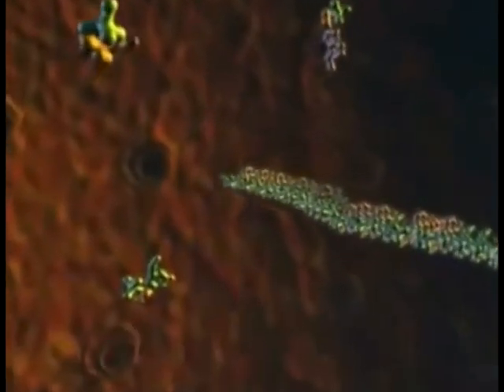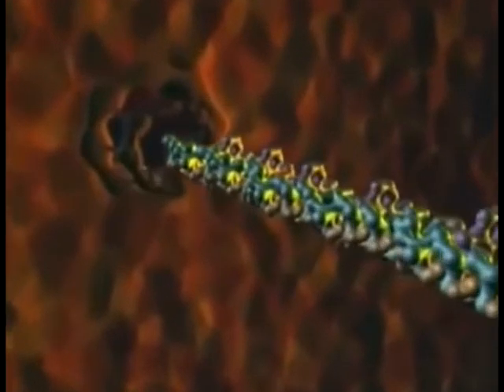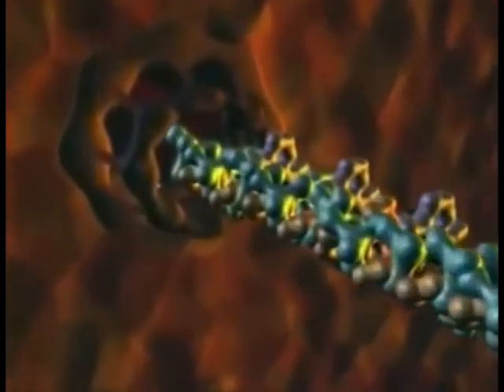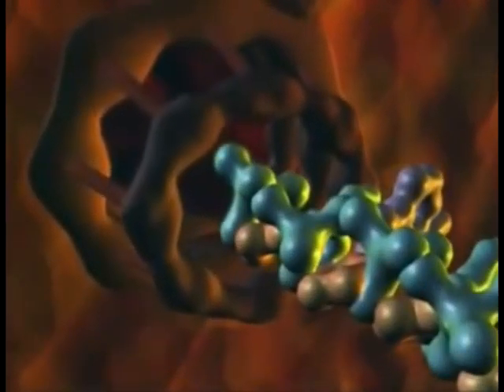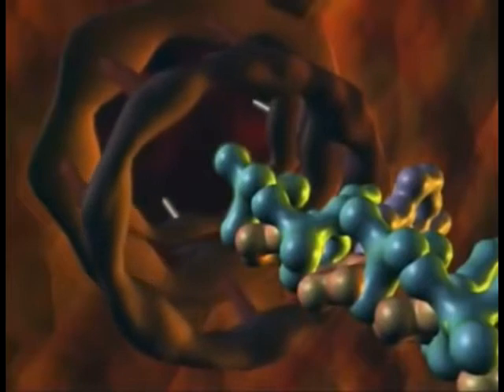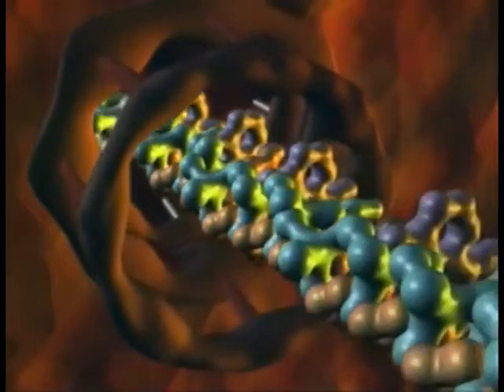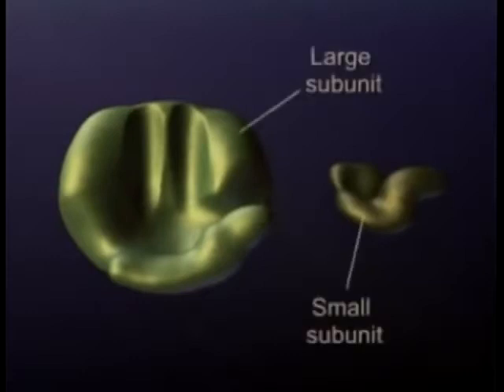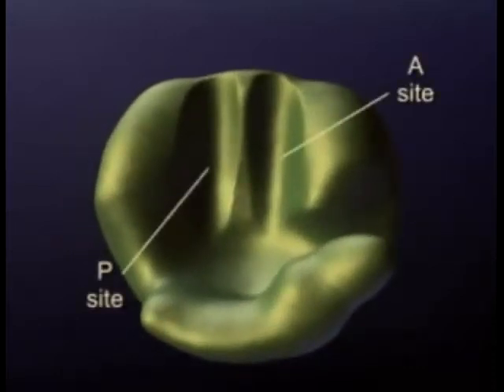რიბოსომა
ვიდეო რგოლო რიბოსომაზე